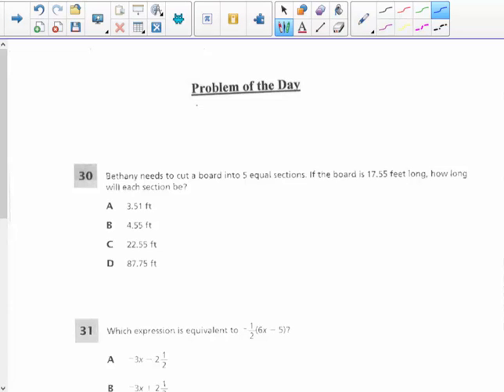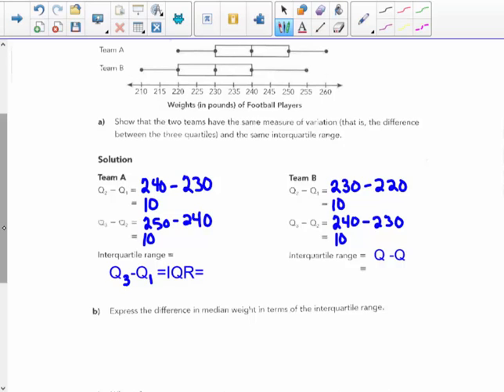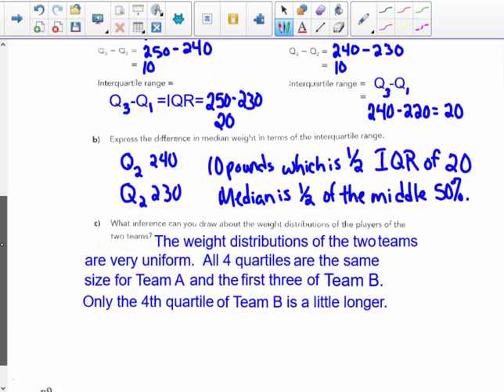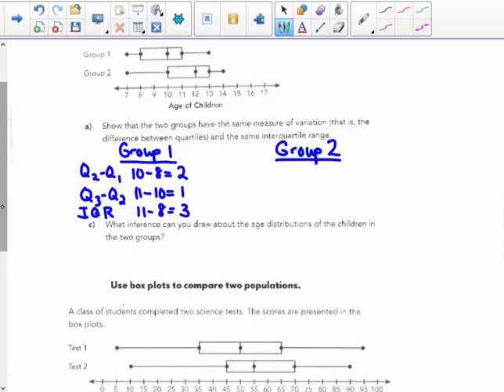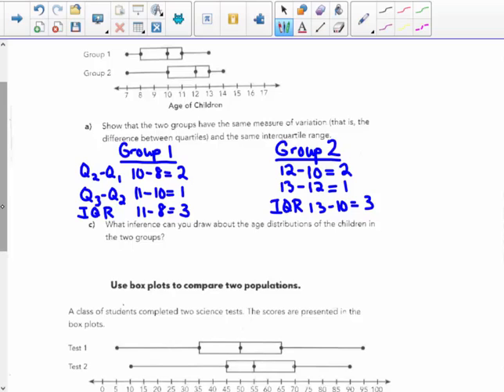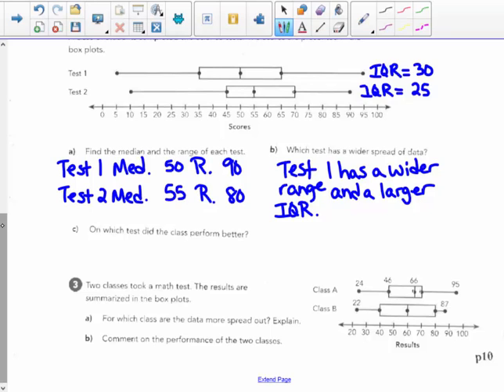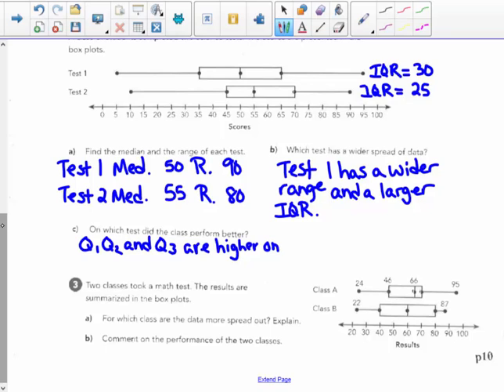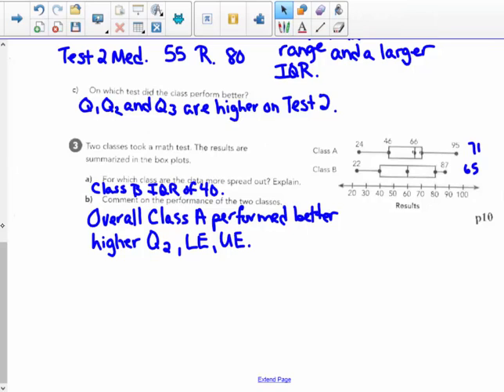Making Inferences Day 1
Comparing two Box plots' Data